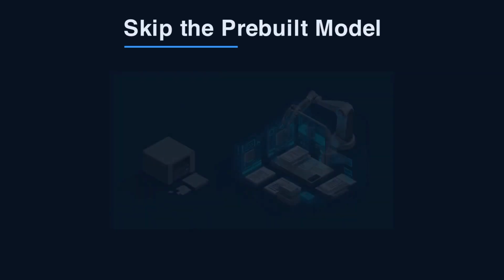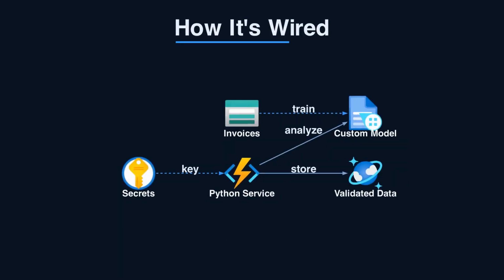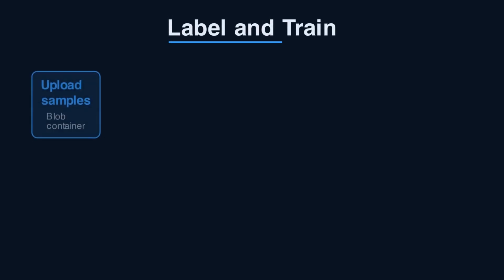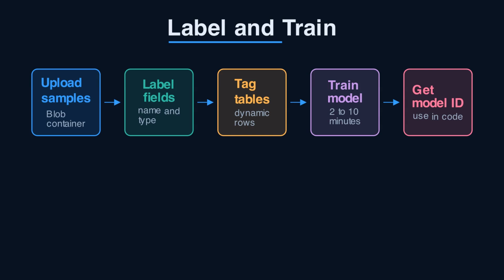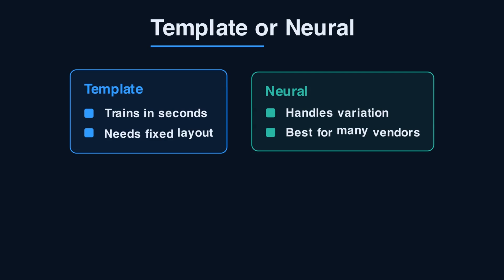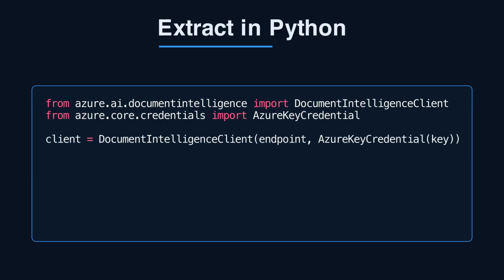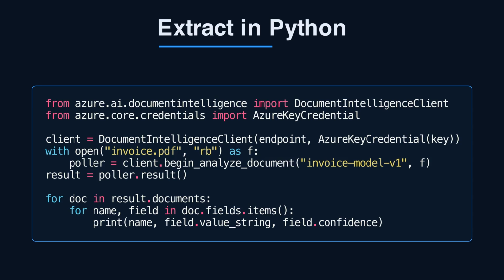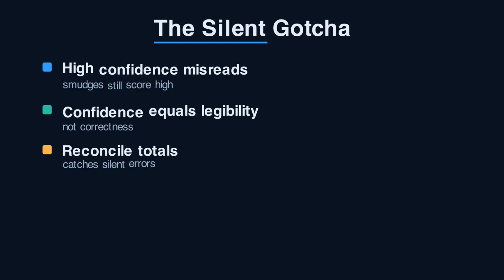Generate and Validate Structured Invoices with Azure Document Intelligence Custom Models in Python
The prebuilt invoice model falls apart the moment a vendor ships an odd layout — here's how a custom neural model trained on five labeled samples fixes it.

Walk the full pipeline: label diverse invoices in Document Intelligence Studio, train a neural model (not template — you want structural variation handling), then call the v4 Python SDK's begin_analyze with your model ID and read both value and confidence per field. The example reconciles line-item totals against the invoice total before anything touches Cosmos DB. The gotcha that silently corrupts your data: a 0.98 confidence score means the digit was legible, not correct — the model can confidently misread a smudged figure, so deterministic rules like total reconciliation are your real gate, not confidence alone.

For engineers extracting structured data from messy multi-vendor PDFs who can't afford bad numbers reaching the database.

⏱️ Chapters:
0:00 Intro
0:04 Skip the Prebuilt Model
0:40 How It's Wired
1:12 Label and Train
1:46 Template or Neural
2:22 Extract in Python
2:53 Validate Every Field
3:29 The Silent Gotcha
4:06 Rebuild It From Memory